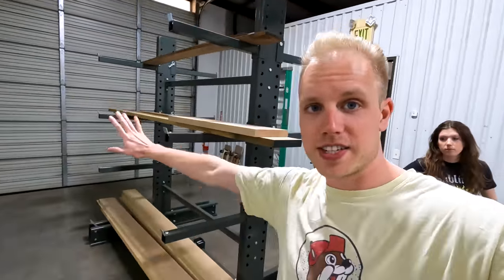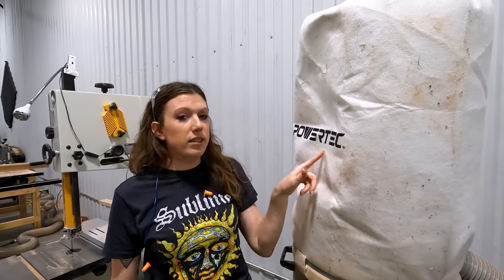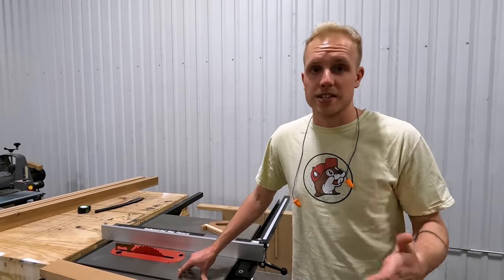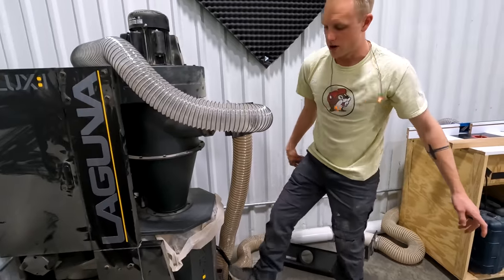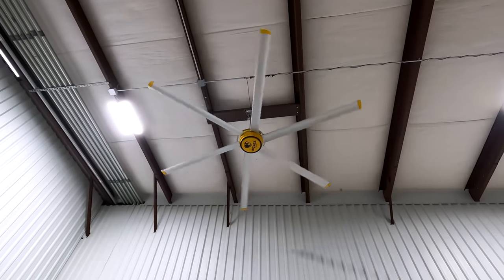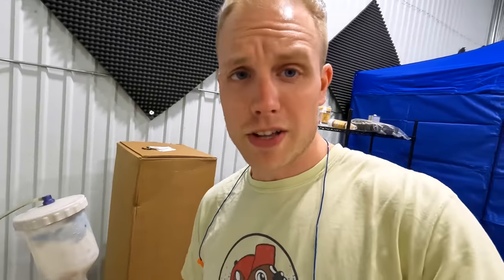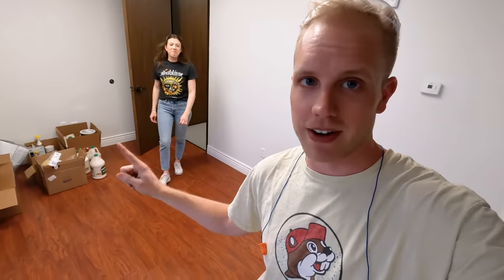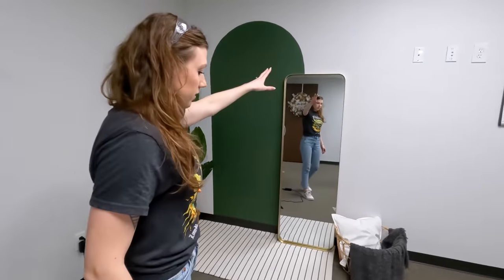How cheap is our MASSIVE warehouse?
This video is about a tour of our new warehouse shop now that we've moved all the tools into the new shop. it took us a while to get all moved into the shop, but our businesses have been making us money and we've stayed profitable the whole time. It took a while to unpack!

Fan Mail:
Jennie & Davis
8524 Hwy 6 N
Box 533
Houston, TX